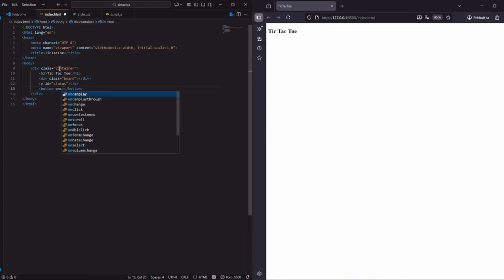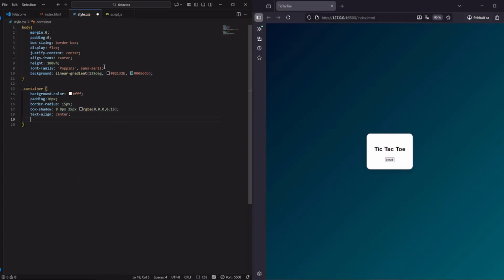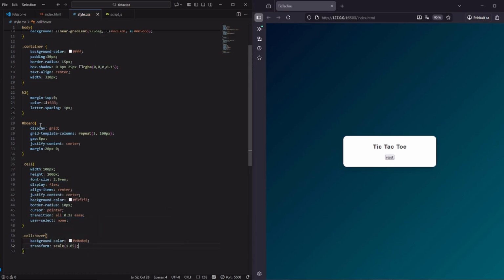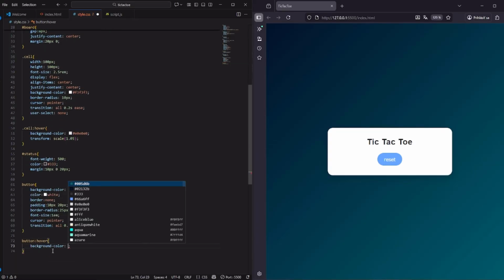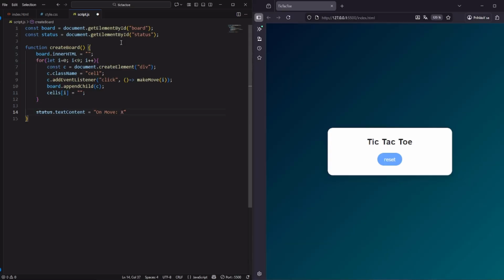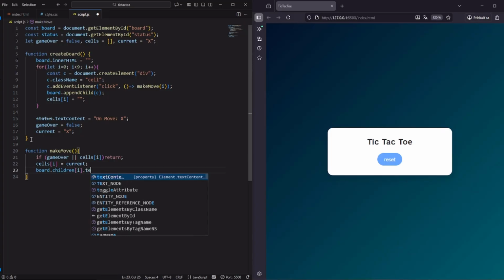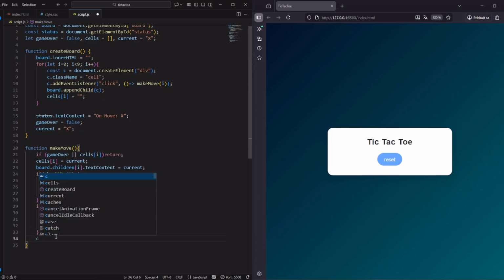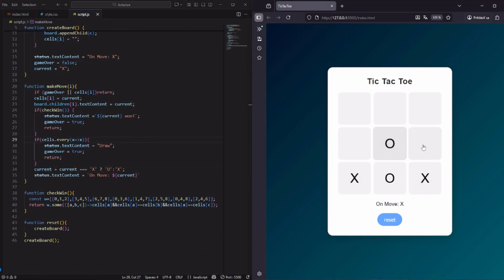⚡ Build a Fully Working TicTacToe Game | HTML CSS JS Tutorial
🎮 Learn how to build a fully functional Tic Tac Toe game using only HTML, CSS, and JavaScript!
In this beginner-friendly mini project, you'll create a clean interactive board, switch players, detect winners, and handle tie games — all in just a few minutes.

Perfect practice for grid layouts, event listeners, game logic, and DOM manipulation.

💡 What You’ll Learn:

✅ Create a 3×3 game board dynamically
✅ Handle player turns (X & O)
✅ Detect winners with JavaScript
✅ Display game status (win / draw / next move)
✅ Reset the board with one click
✅ Build a modern UI with smooth animations

🧰 Technologies Used:

🟧 HTML5
🎨 CSS3

🎮 Project Type: Mini Game / JavaScript Logic Practice